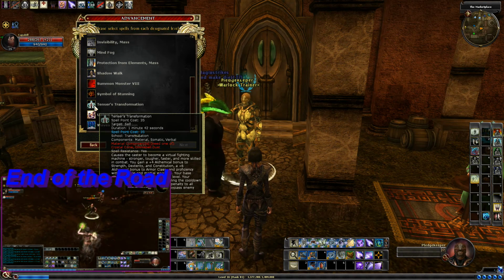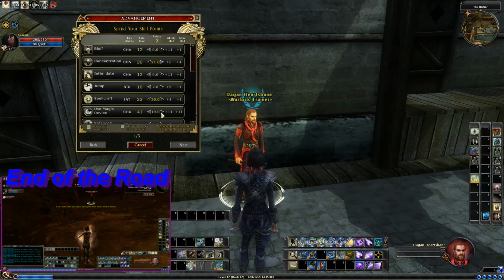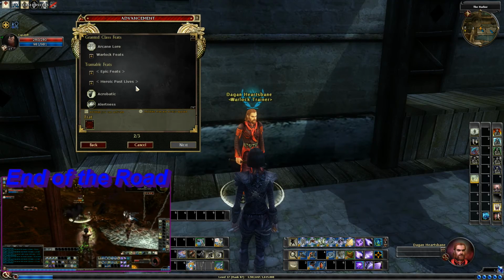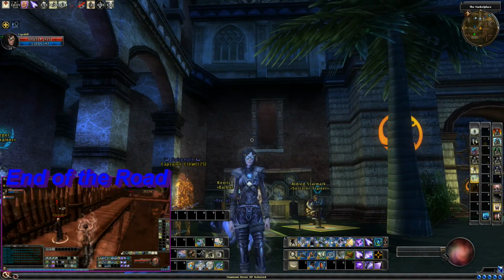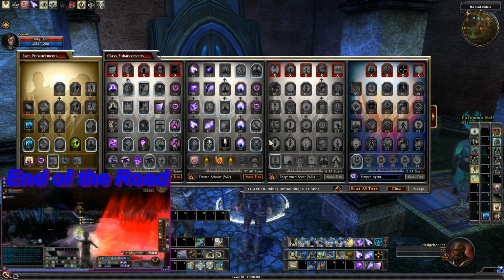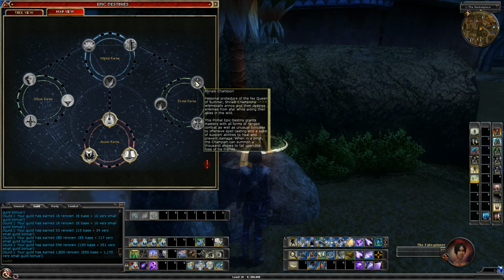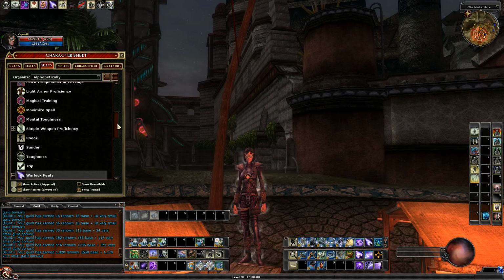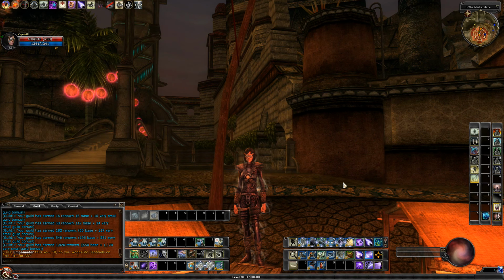DDO: Warlock (Level 17 to 20)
Update 26 is here and WARLOCK is live!

I'm playing through the game as quickly as possible to level and show some of the features of the class.

~~Editing Software~~
- Mirilis Action (recording)
- PowerDirector 13 (editing)
- Adobe Photoshop Elements 13 (thumbnails)